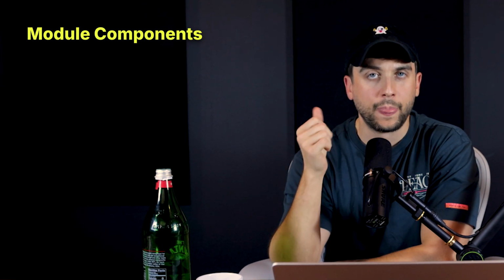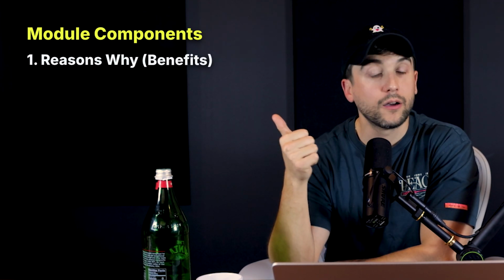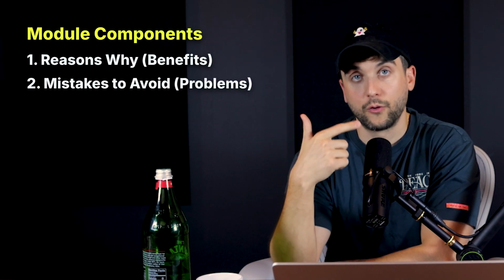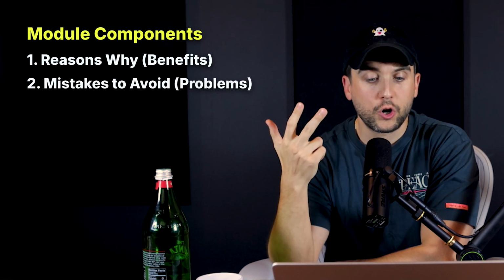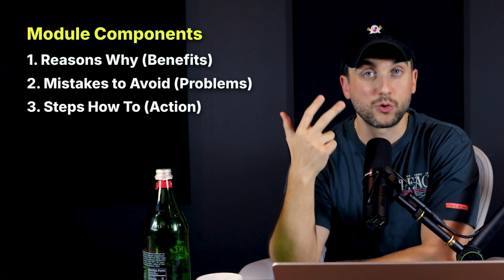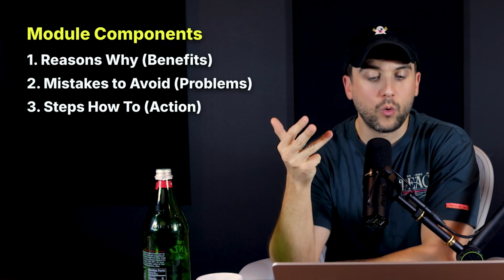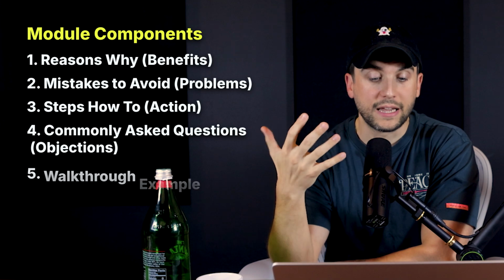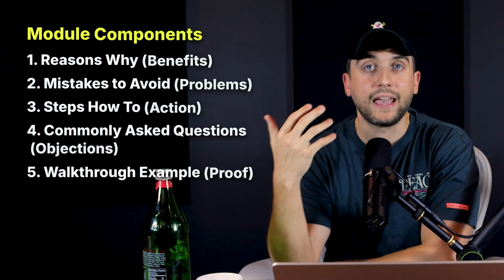How To Write The Perfect Course Module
👻 Looking to START ghostwriting?

In this video, I break down my proven framework for crafting the perfect online course module, designed to maximize student success and engagement. With over $10 million in digital product sales and 12,000+ students, I've honed a strategy that ensures your course not only teaches effectively but also keeps students motivated and on track. I cover the five essential components every module needs: Reasons Why (Benefits), Mistakes to Avoid (Problems), Steps How To (Action), Commonly Asked Questions (Objections), and Walkthrough Example (Proof). If you're looking to elevate your course content and increase positive word of mouth, watch this video and steal my exact template.

00:00  Intro
00:37  5 Components of a Perfect Course Module
02:03  #1: Reasons Why (Benefits)
04:07  #2: Mistakes to Avoid (Problems)
06:05  #3: Steps How To (Action)
09:10  #4: Commonly Asked Questions (Objections)
11:53  #5: Walkthrough Example (Proof)

Hey there!

My name is Nicolas Cole, and I have been writing on the Internet since 2007.

Today, I run a portfolio of writing businesses that does over $5,000,000 in annual revenue. My books, products, programs, and platforms are what I wish I'd had at the beginning of my writing career—back when I was 23 years old, had just graduated college with a degree in Fiction Writing, and had no idea how to make money as a writer.

My goal with this YouTube channel is to pass along everything I've learned (and am still learning) about digital writing, ghostwriting, self-publishing, and becoming a multi-millionaire digital writer with you.

So, if you want to know how to turn your passion for writing into a lucrative career, and you're looking for a digital writing mentor, maybe I can help. Everything I share on this channel is from hard-learned lessons in the trenches. I've made every mistake out there. Hopefully, you pick up a golden nugget or two that helps you on your journey. (And if I earn your trust, I hope to see you in one of our programs!)

"Nobody makes a living as a writer."

I hate that cliché—and I've proved it's not true.

Keep practicing your art. Keep learning about the business.

And most importantly, keep writing.

Cole

✍️ Want to start writing online? Download this free Ultimate Guide to get started

🚢 Ready to build your daily writing habit and accelerate your trajectory as a Digital Writer?

👻 Want me to be your ghostwriting mentor? Apply to join our Premium Ghostwriting Academy

🤖 Need some help learning how to leverage AI as a writer?

💻 Want an endless supply of proven, viral-worthy digital writing templates?

🧙‍♂️Are you a fiction writer? Here's a crash course on how to turn timeless storytelling frameworks into game-changing ChatGPT prompts

📚 For more information on my books, businesses, and other writings, visit my